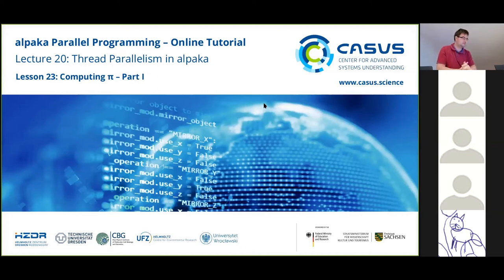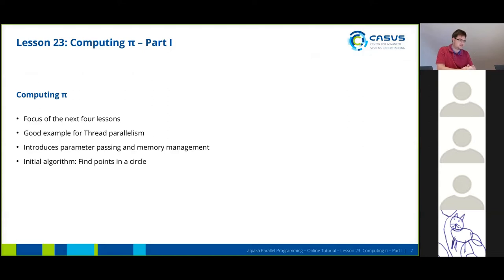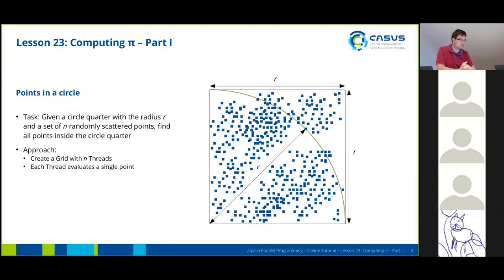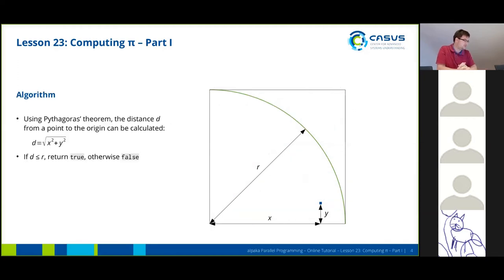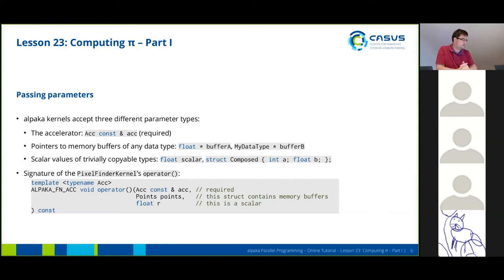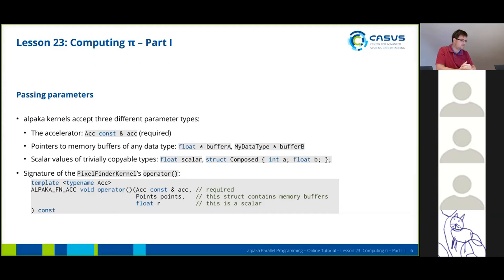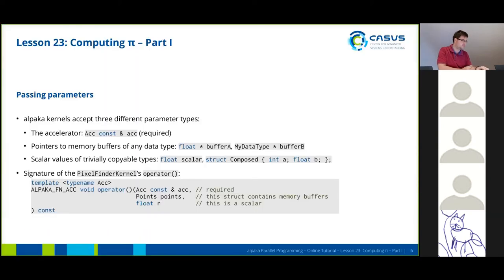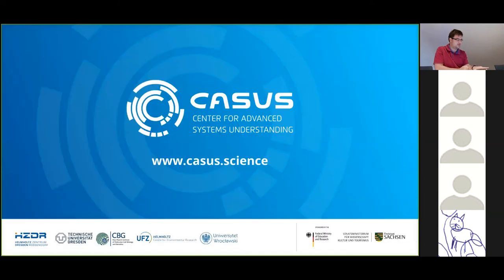Lesson 23 - Computing PI Part I